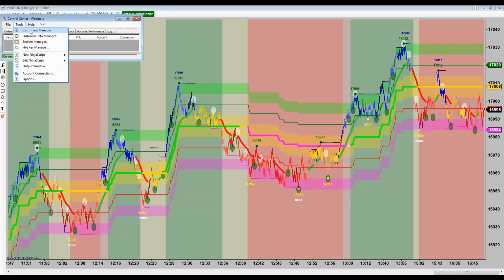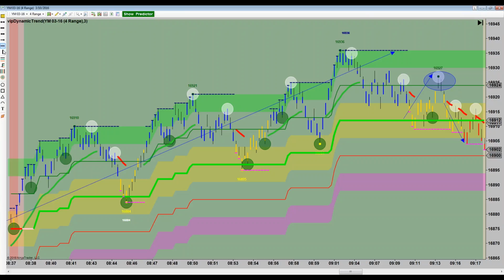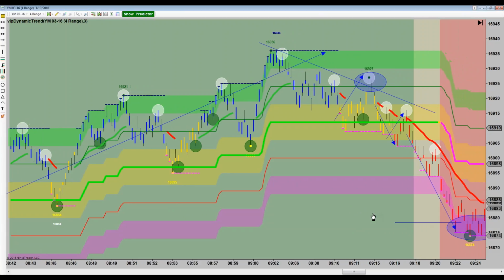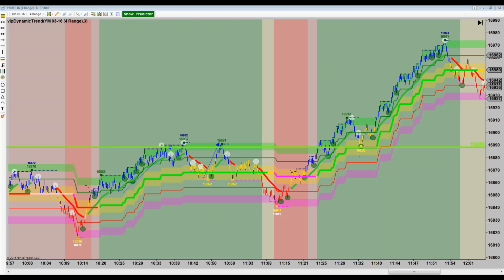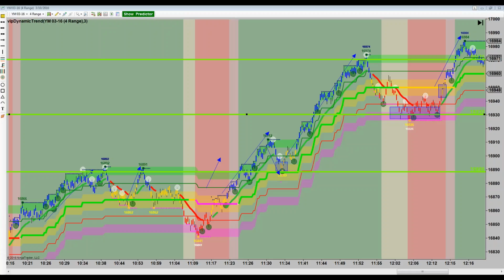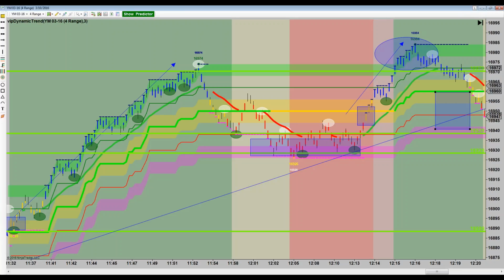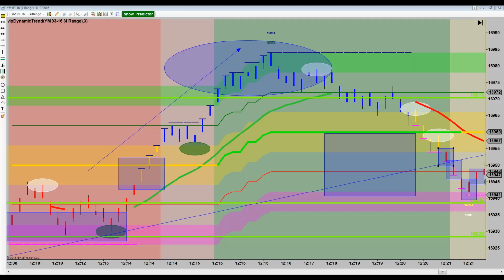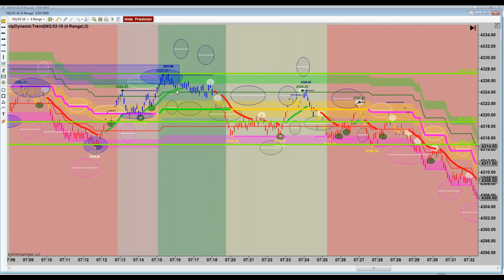Using Swing Levels to Trade the Fiancial Markets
Swing levels are very important to your trading success. In this video we show you how to use them to your advantage.